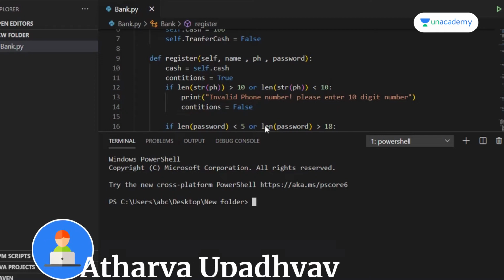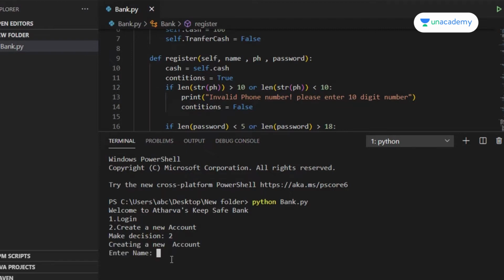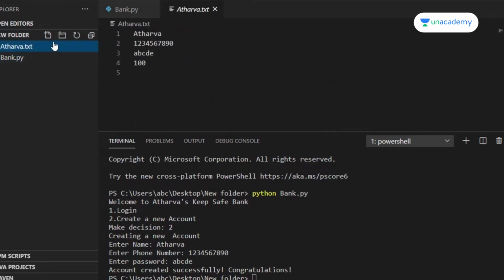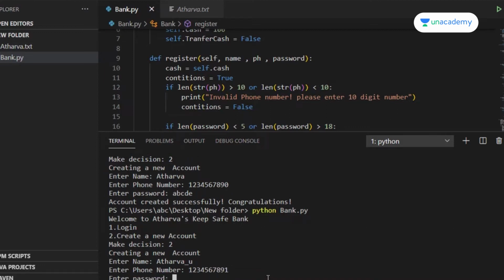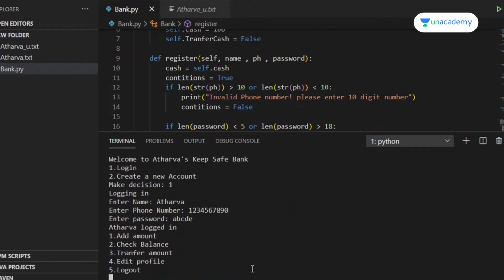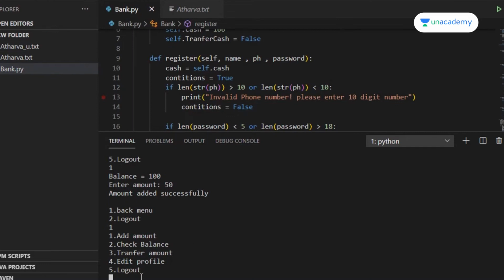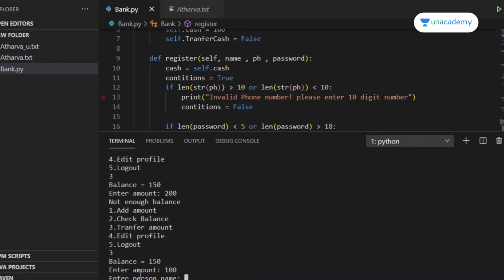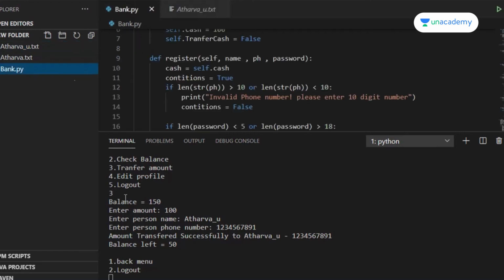Wish you could code like Atharva? | Creative Corner's Star Creator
Thank you Learners for submitting wonderful assignments to Creative Corner as part of your regular sessions. As promised to you by your Educator, we bring to you the Star Creators for all courses ranging from Coding to Doodling.

Atharva Upadhyay is the first Star Creator to be featured on our channel. A very hearty congratulations to Atharva from the Creative Corner team!

Career Quest is a 2-days free summit to help high school students choose the right career path. Join Career Quest and get answers from experts to all your questions regarding your career.

Event Date: 28 -29 Nov’ 20
Event Time: 10AM- 5PM

Download the Unacademy's Learning App and enroll yourself for Creative Corner.

Here are just some of the cool stuff that you can learn at Creative Corner from the best Educators:

If you wish to submit any video to us, then please use the following form

Doodling
Origami
Singing
Debating
Vedic Maths
Public Speaking
Poetry
Robotics
Coding
Finance Tips & Hacks For Students
Art of Negotiation

So what are you waiting for? Download the Unacademy Learning App and register yourself for Creative Corner.